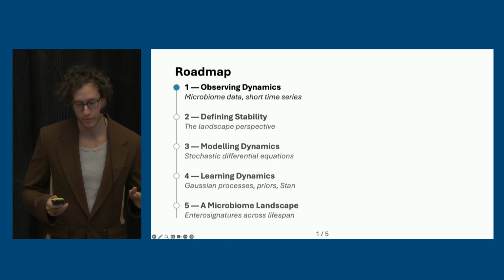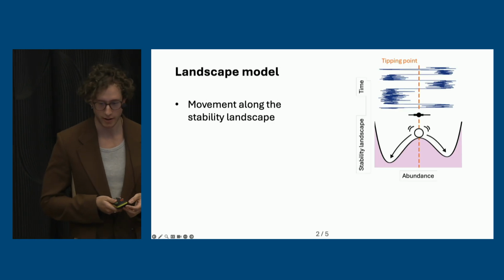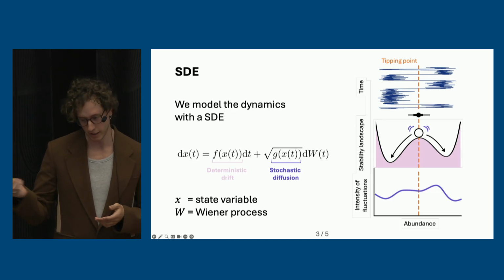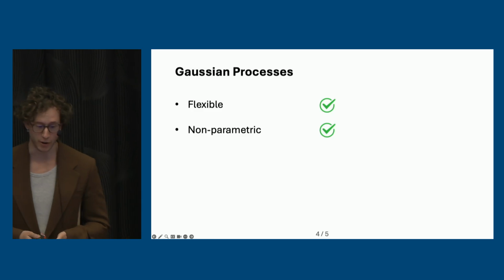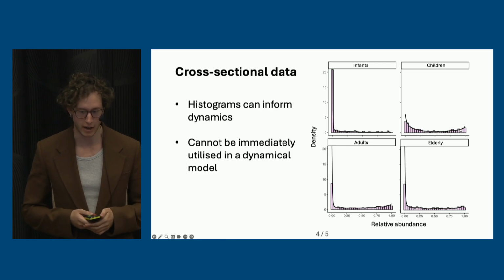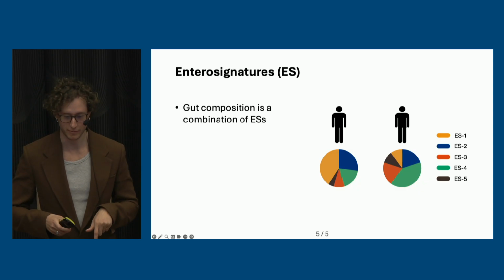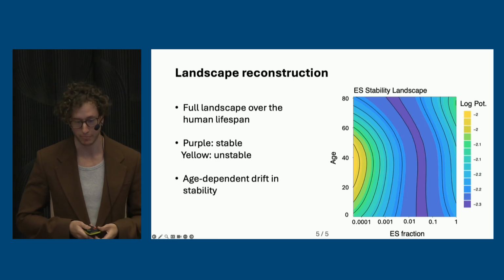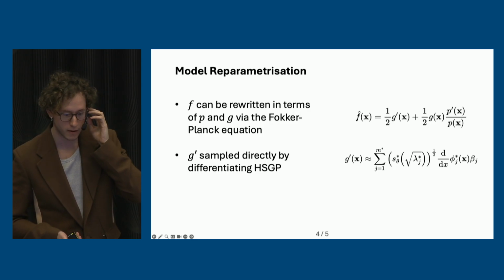Chandler Ross - Nonparametric SDEs for stability landscapes from sparse microbiome data